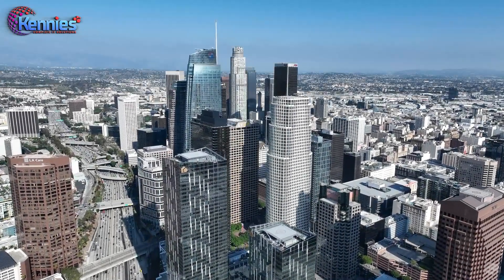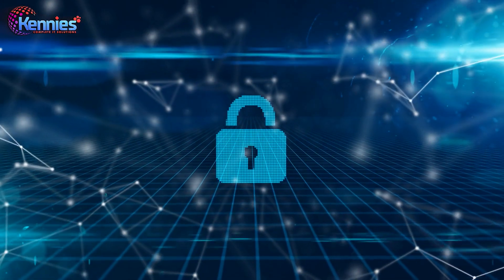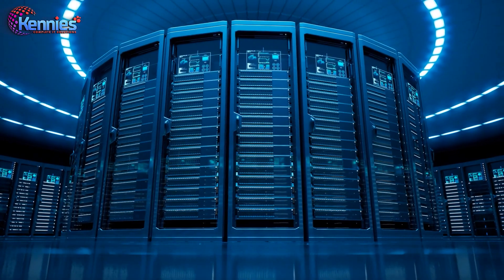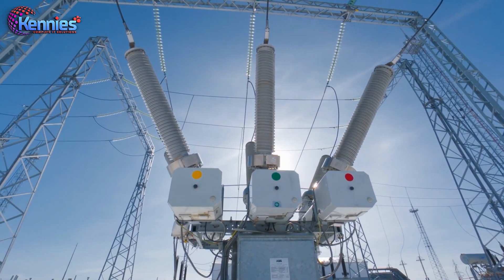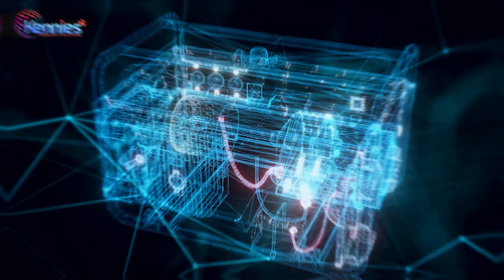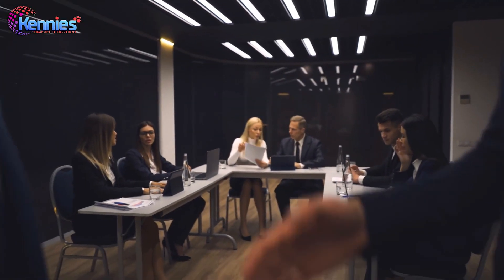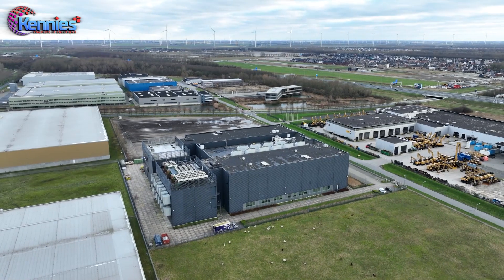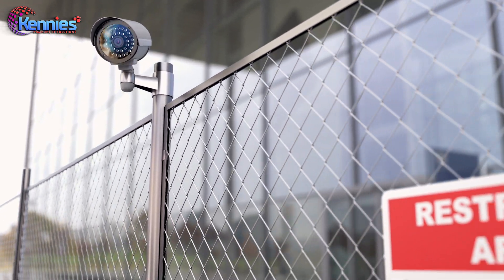World-class Data Center in Ghaziabad | Exploring Security, Networking, Cooling, and More!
Welcome to our comprehensive guide on Kennies Data Centers, your ultimate source for understanding the backbone of modern technology!🌐

In this in-depth video, we delve into the inner workings, energy efficiency, security measures, and sustainable practices of Kennies data centers. Discover how we power our connected world while minimizing environmental impact. Gain insights into our cutting-edge technologies, such as virtualization, cloud computing, and edge computing, shaping the future of data management. Whether you're an IT enthusiast, a business owner, or a curious mind, this video will unravel the mysteries and importance of our data centers in today's digital landscape.